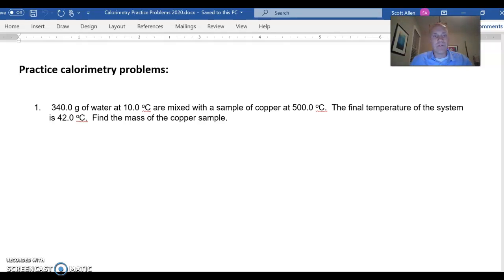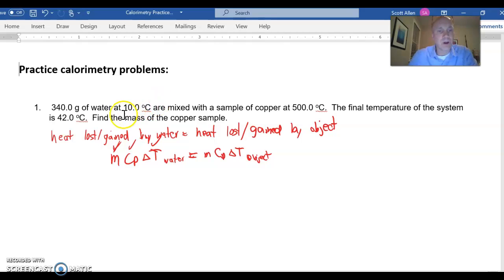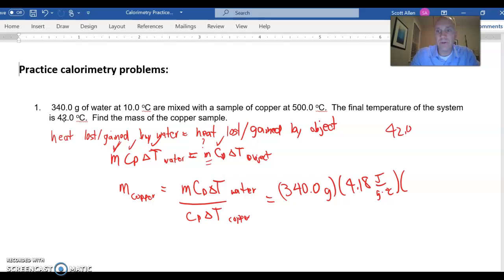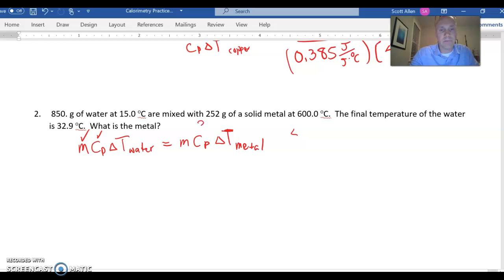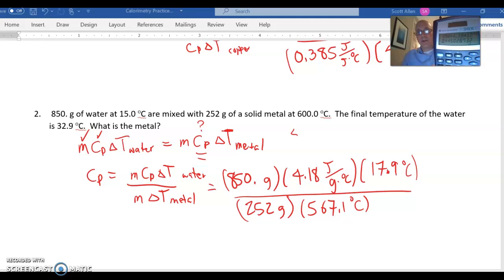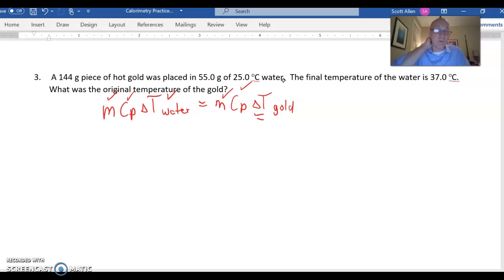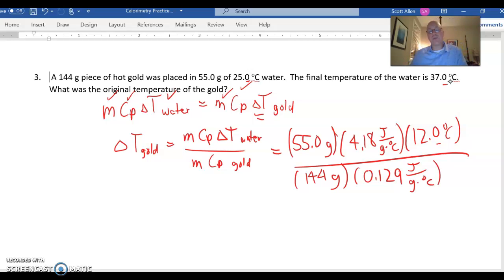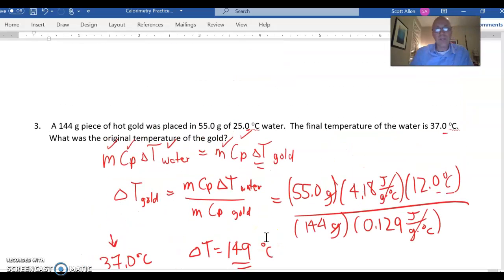Calorimetry Problem Solutions